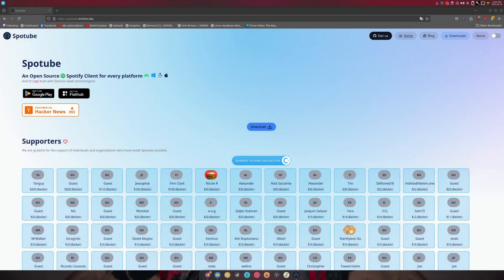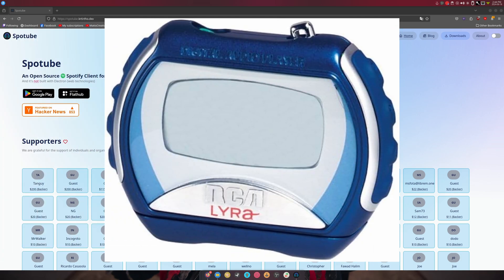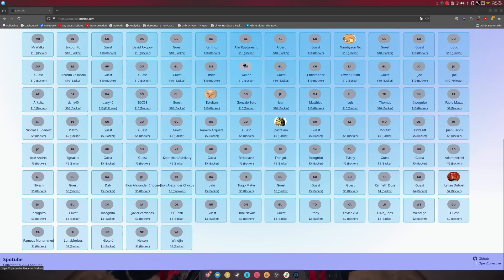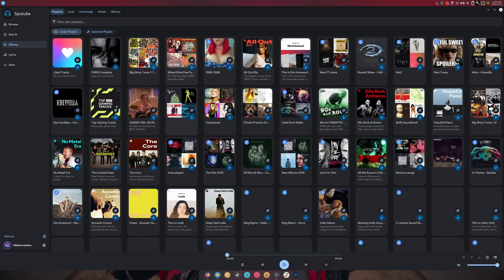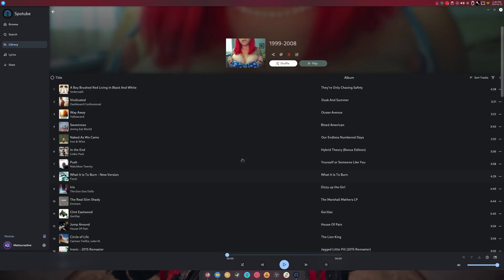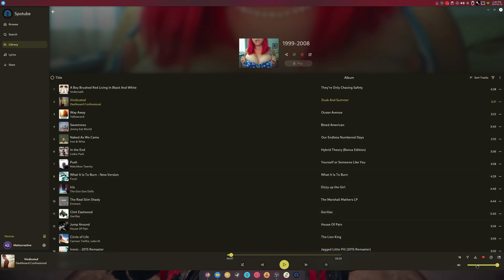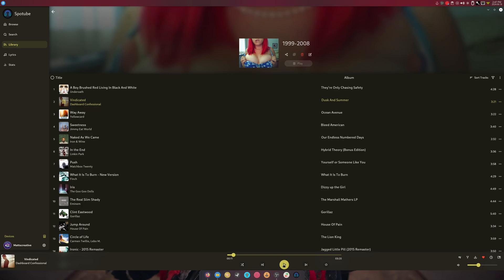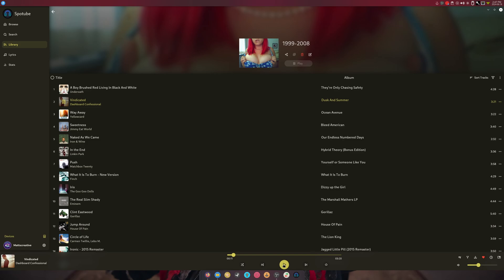Spotube The spotify Player without Electron and better audio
SPECS Below:
• OS: Fedora 40 Workstation
• Gnome 46
• CPU: Ryzen 7 5900X (4.9GHz)
• Memory: 49 GiB DDR4 3600mhz
• Storage: 22TB
• GPU: RTX 4070